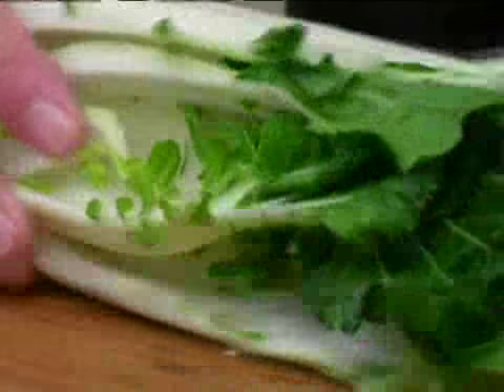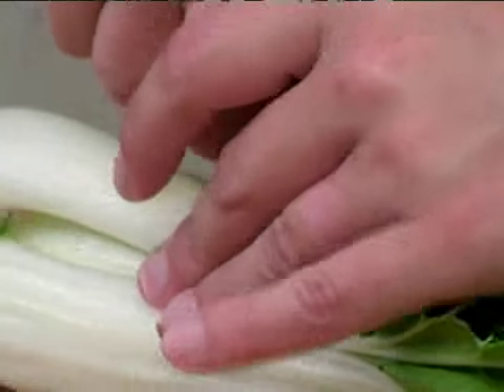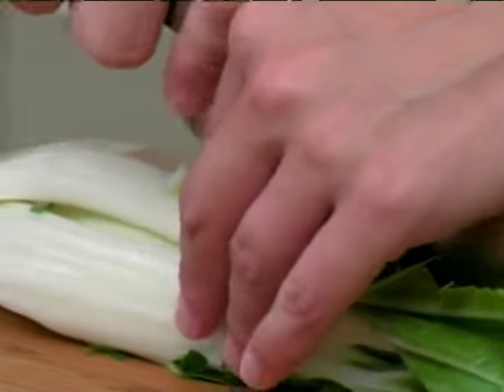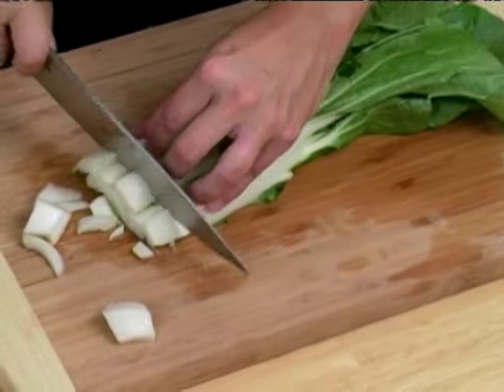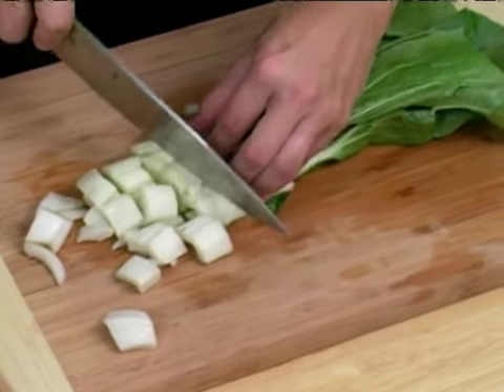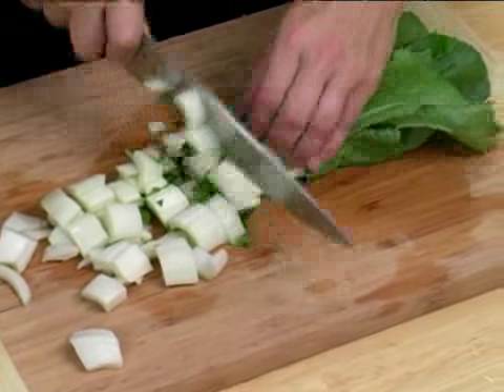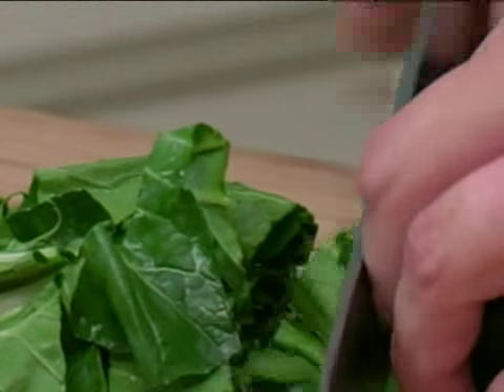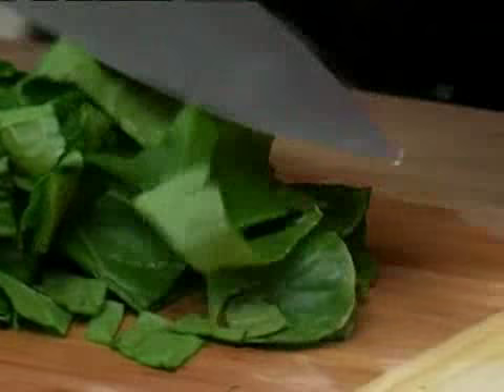Cooking Tips : How to Dice Bok Choy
How to Dice Bok Choy: Basic and advanced cooking techniques from ExpertVillage.com